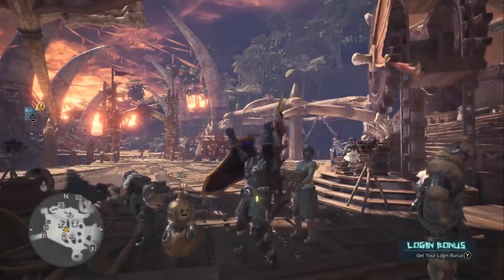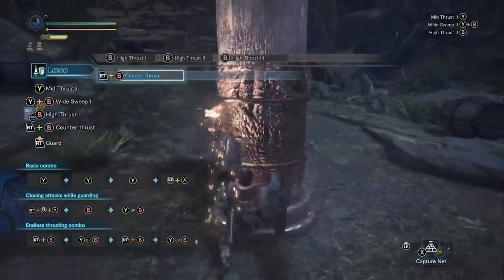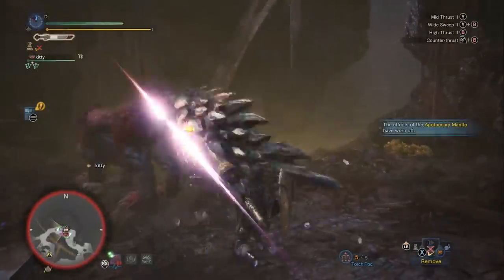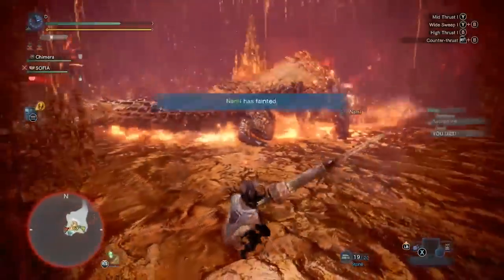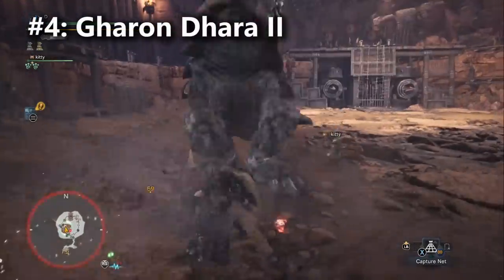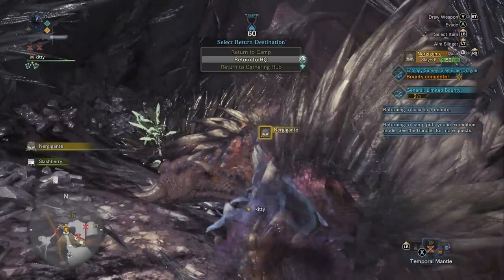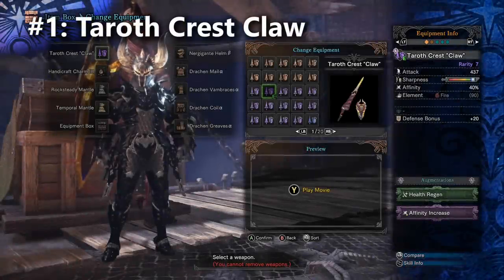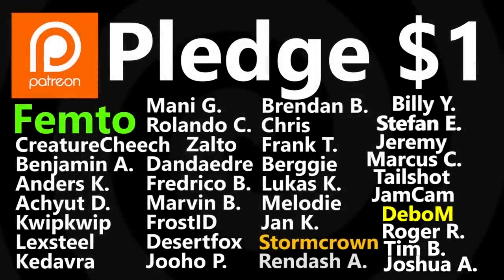Top 6 Lances + BUILDS (Jan 2019) | Monster Hunter World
Here's my Lance tier list, with helpful tips and builds to go with them.